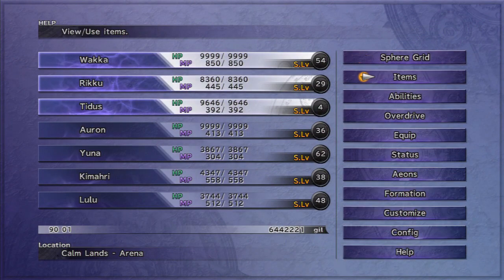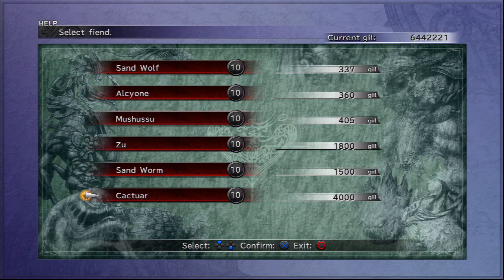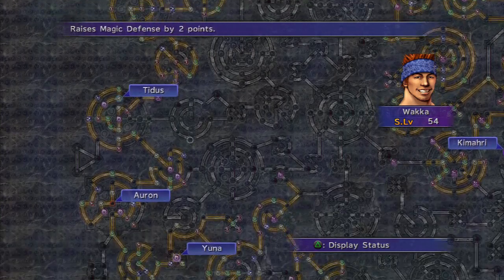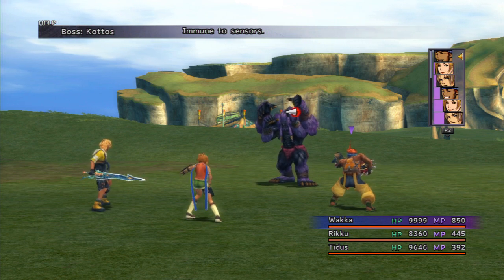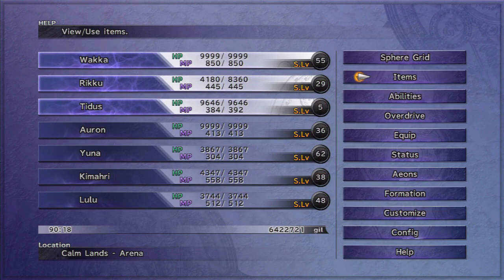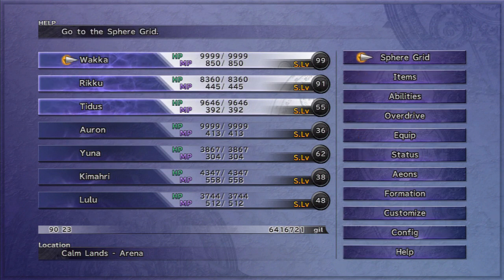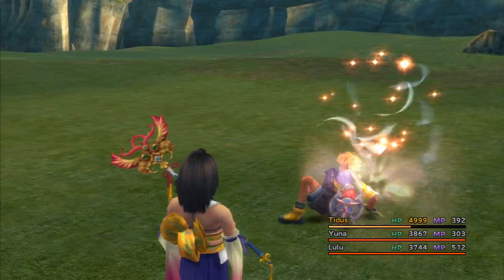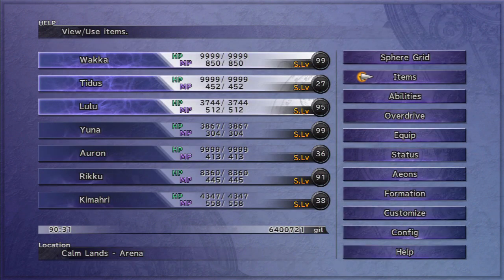Let's Play Final Fantasy X HD - #119 - Replenishing Stat Spheres (Kottos) & Sphere Level Grinding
Filling the sphere grid will require two things:  Lots of sphere levels, and lots of Power, Mana, Speed, and Ability Spheres, and a few Key Spheres which are detailed below.

LV.1 KEY SPHERES:
-- Bribe IMP (Stolen Fayth Cavern) for 8800+ gil (~2x Lv.1 Key Spheres)

LV.2 KEY SPHERES:
-- Bribe BEHEMOTH (Mt. Gagazet) for 230,000+ gil (~15x Lv.2 Key Spheres)

LV.3 KEY SPHERES:
-- Bribe DEMONOLITH (Inside Sin) for 450,000+ gil (~20x Lv.3 Key Spheres)

LV.4 KEY SPHERES:
-- Bribe CHIMERA BRAIN (Calm Lands) for 98,000+ gil (1x Lv.4 Key Sphere)